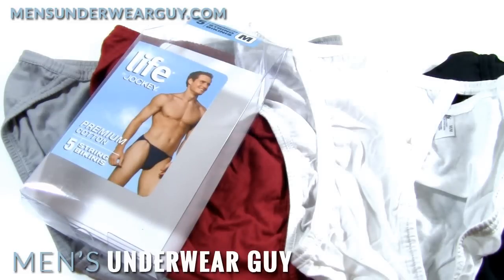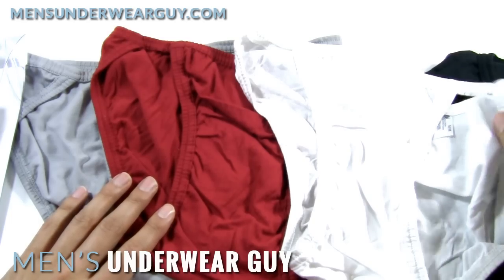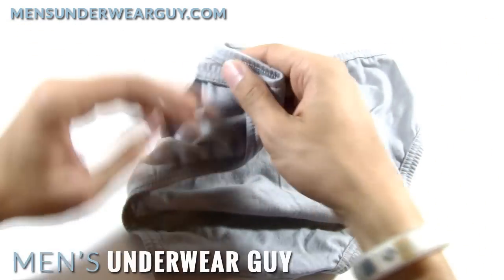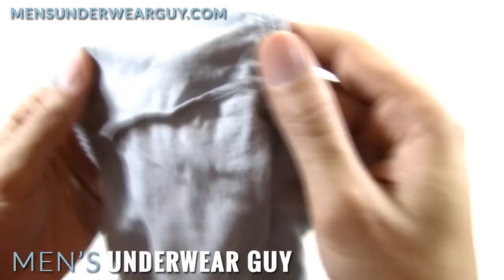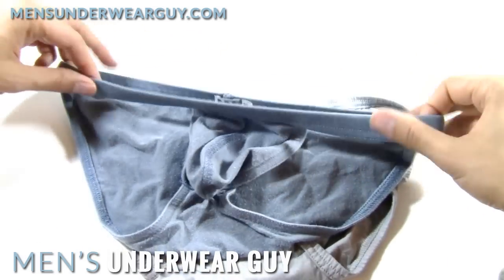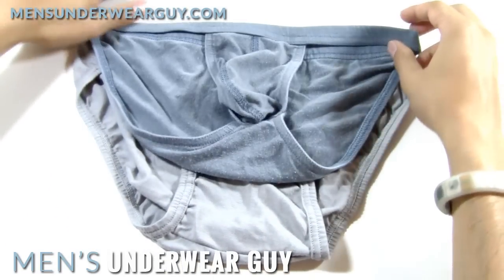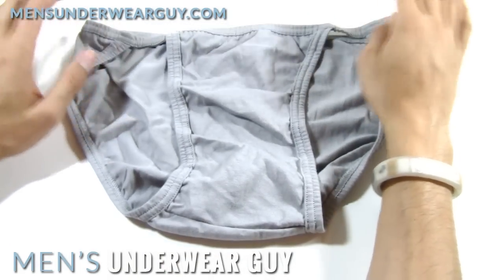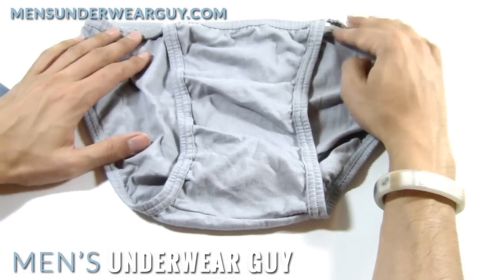Life Underwear String Bikini Review by Men's Underwear Guy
Hi men's underwear fans. Today I'm taking another look at the Life Underwear String Bikini 5-pack. I have some reservations about the fabric and the fit but ultimately there are some upsides to getting 5 pairs of underwear for a relatively cheap price.